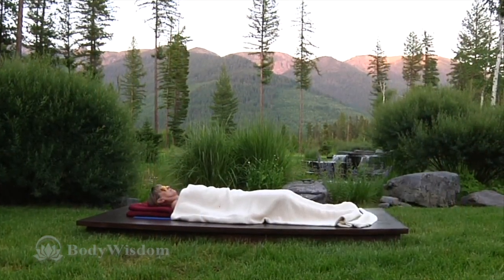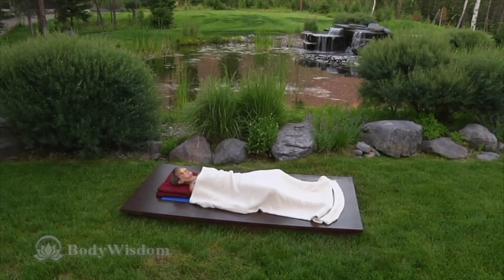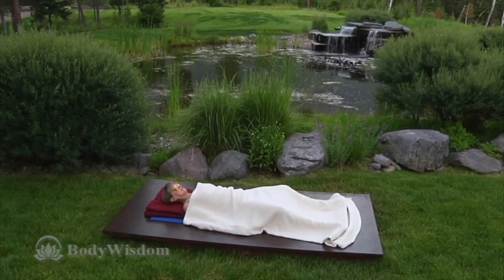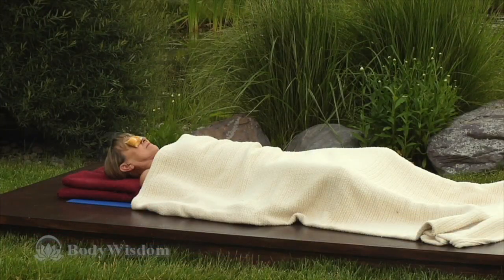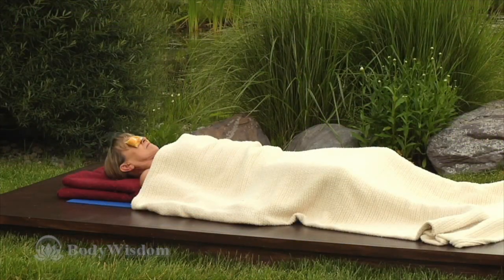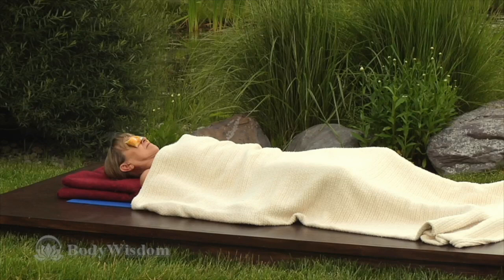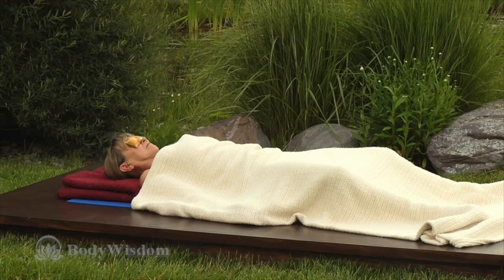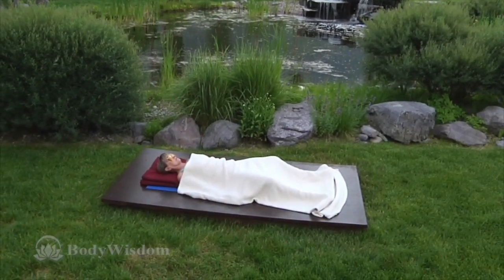Deep Relaxation and Meditation: Guided Nidra Yoga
This guided meditation for beginners video is for everyone that wants to learn how to meditate - no experience necessary. This easy to follow meditation is a perfect meditation for both beginners and those that know how to meditate. This guided meditation teaches you how to meditate with the goal of bringing mindfulness and awareness to your life, as well as helping with common issues, such as insomnia (sleeplessness), stress, anxiety and tp help focus your mind (ADHD).

Meditation for Beginners helps reduce tension and anxiety, helps you sleep better - including insomnia. There are many types of meditation for beginners, such as Buddhist meditation, yoga meditation, sleep yoga (yoga nidra), Tibetan meditation techniques, Vipasana meditation, etc. This guided meditation is a yoga nidra style meditation to help you reduce stress and become mindful by bringing mindfulness to your body, mind and breath.
Please bookmark this practice and practice this on a regular basis to address built-up stress in these areas. Help prevent injuries and pain through regular practice

Let us know how you find this class in the comment section down below!

Check with your healthcare professional before trying this or any yoga or exercise practices to make sure that it is right for you and your needs. These practices are not meant to replace any current medical treatment you are receiving nor be a cure or standalone treatment.

Research suggests that yoga may:
   -  Help improve general wellness by relieving stress, supporting good health habits, and improving mental/emotional health, sleep, and balance.
    - Relieve low-back pain and neck pain, and possibly pain from tension-type headaches and knee osteoarthritis.
   - Help people who are overweight or obese lose weight.
    - Help people quit smoking.
    - Help people manage anxiety or depressive symptoms associated with difficult life situations.
   - Relieve menopause symptoms.
    - Help people with chronic diseases manage their symptoms and improve their quality of life.

strength and flexibility while reducing stress & anxiety with the best yoga classes at home for beginners and beyond. Join us for a wonderful routine to help you relax while increasing strength and flexibility. Our yoga classes are made at some of the most beautiful places on earth with some of the best instructors that teach authentic and effective yoga to transform your body & mind.

About BodyWisdom Health & Wellness:

We strive to help you reach your goals of fitness, health and wellness. We do this by providing expert instruction in Yoga, Pilates, fitness, Tai Chi, Belly Dance Qi Gong workout video routines & much more. As dedicated practitioners, we understand the wide ranging physical, psychological and spiritual benefits health and wellness can bring. As students, we understand what you want & need from a yoga and fitness video. Here you will find the highest quality workouts that will grow with you as your needs & practice change.